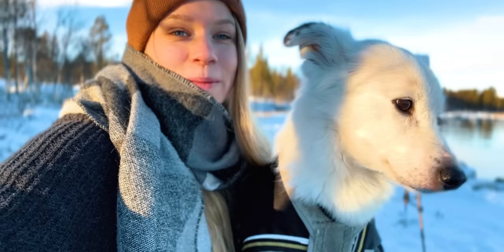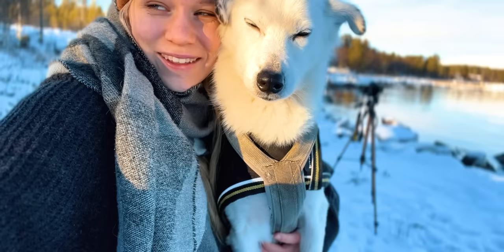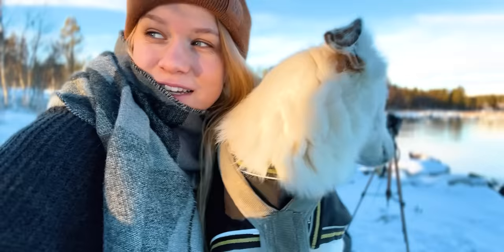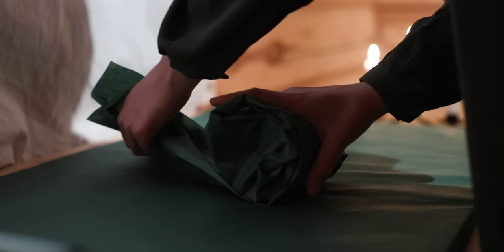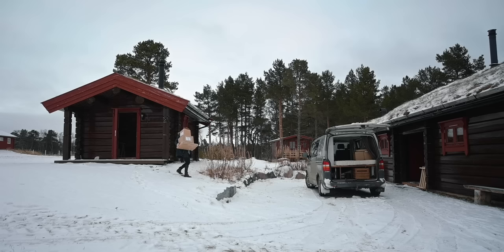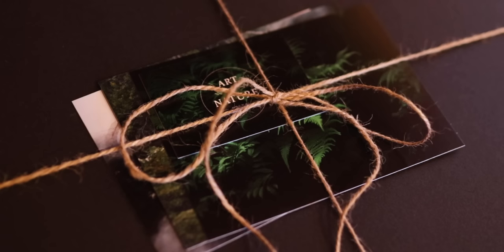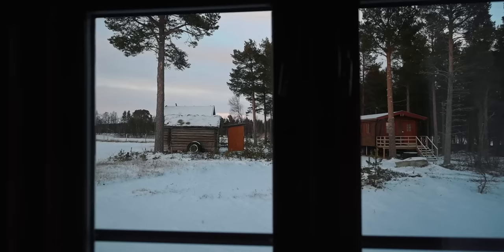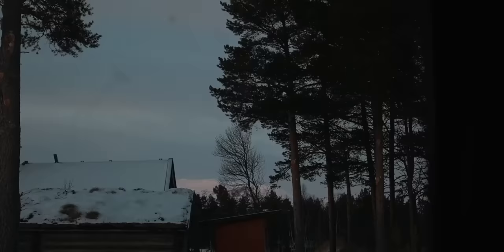A Day living in the Mountains of Norway | #33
It's a very peaceful episode right now here in the mountains of Norway and I thought for this vlog it could be nice to bring you along in an average day in our life. I was very much in the mood for just a light feel-good video after this more turbulent year. So, I hope you will enjoy these impressions and little glimpse into our life. Sending lots of norwegian winter stillness to you! xx

As I Dream - Johannes Bornlöf
A Warm Embrace - Gabriel Lewis
Lonely Hearts - Gavin Luke
Final Transmission Home - Amaranth Cove
Vintergatan - Ström
Friend of Mine - Johannes Bornlöf
Philosophia - David Celeste